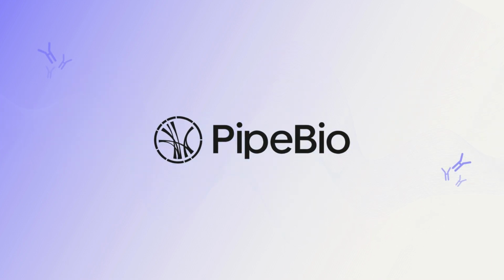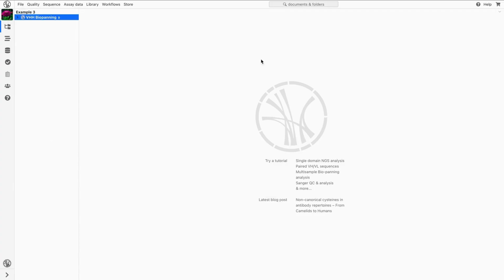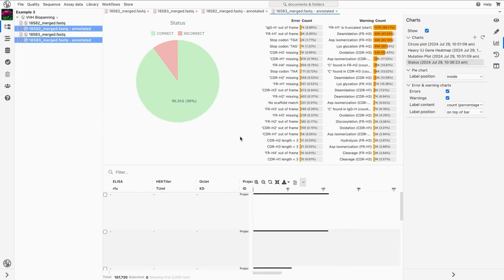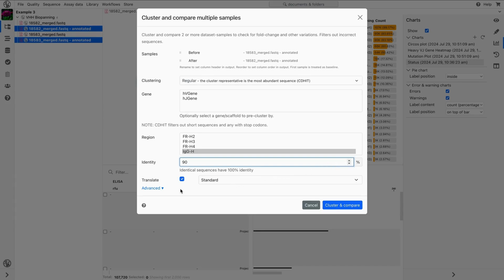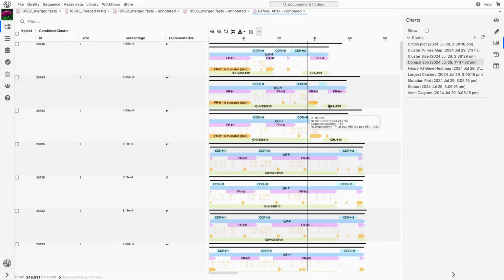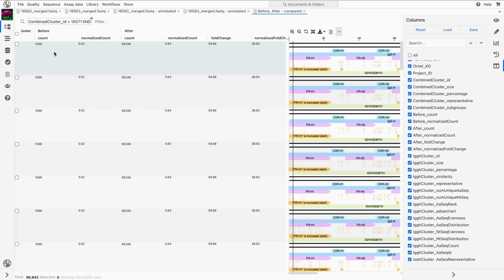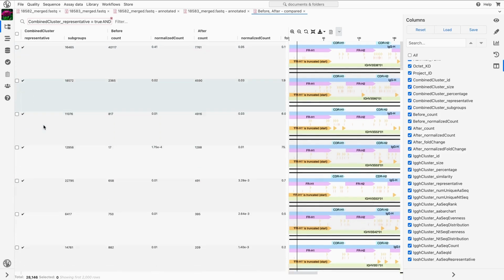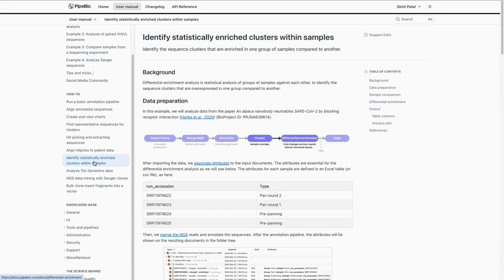Compare antibody clusters after clonal expansion based on samples from biopanning expriment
Learn how to analyze and compare Alpaca antibodies obtained in a biopanning experiment.

Comparison of samples is an integral part of antibody drug discovery analysis after biopanning. It is important to learn if certain groups of antibodies are being expanded (clonal expansion) over time due to an immunization campaign.

Reference: Miyazaki, N., Kiyose, N., Akazawa, Y., Takashima, M., Hagihara, Y., Inoue, N., Matsuda, T., Ogawa, R., Inoue, S., & Ito, Y. (2015). Isolation and characterization of antigen-specific alpaca (Lama pacos) VHH antibodies by biopanning followed by high-throughput sequencing. Journal of Biochemistry, 158(3), 205–215.

Pipebio platform features configurable sequence & assay-data databases to structure data for machine learning and AI applications.  Our strong analytical engine for large NGS datasets, REST API and intuitive tools for visualization are the foundations that form the integrated PipeBio bioinformatics platform.

Chapters:
0:00 Introduction
0:11 Pipeline of analysis
0:33 Downloading the data
1:16 Importing the data
1:55 Inspecting the sequences
2:12 Annotating the sequences
2:52 Clustering and comparing sequences
4:48 Inspecting clustering results